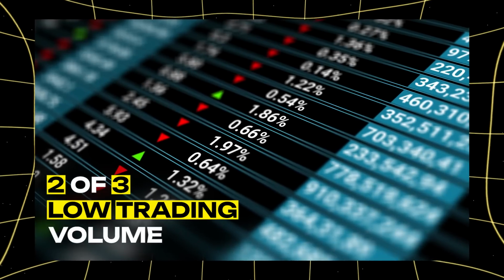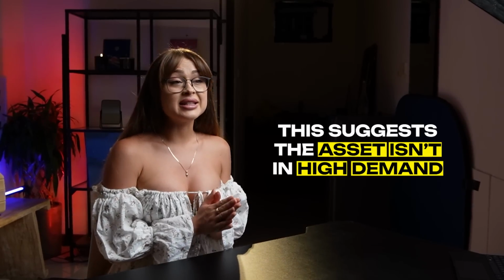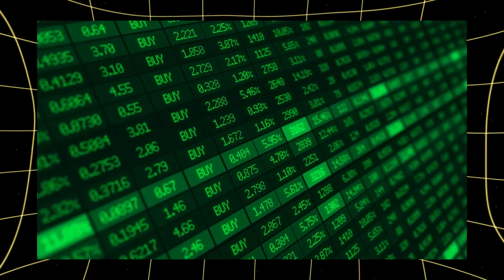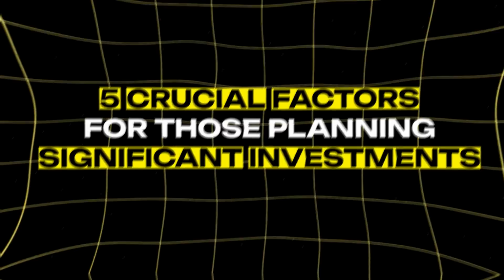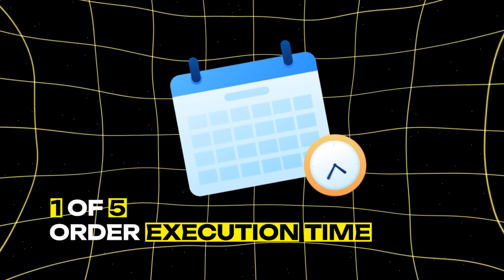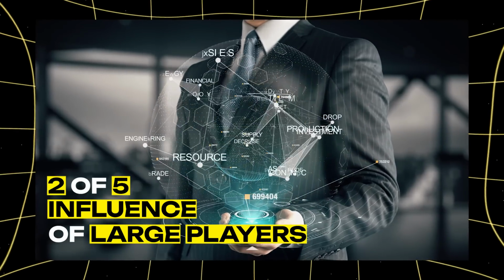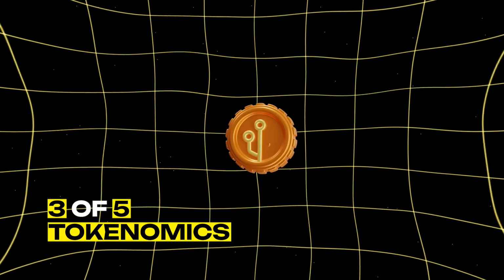Unlocking Crypto Success: The Key to Safe and Profitable Trading | MemeFi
Discover the critical role of liquidity in cryptocurrency trading and how it impacts your ability to profit. Learn to spot high vs. low liquidity coins, evaluate spreads, trading volumes, and avoid volatile markets. We'll explore the tools you can use to assess liquidity and safeguard your crypto investments. Plus, uncover the five factors that seasoned investors consider before making large investments!